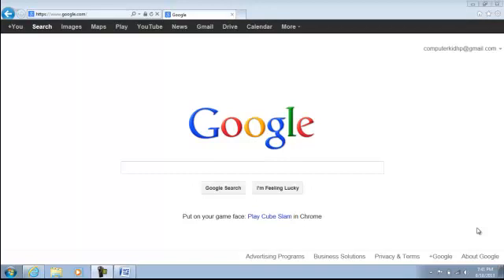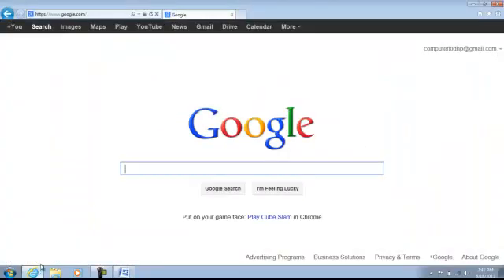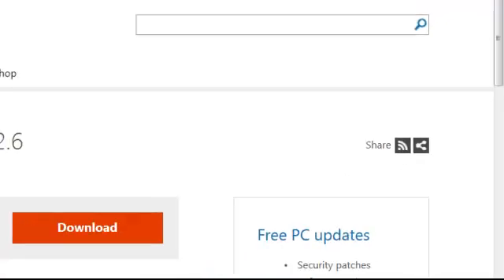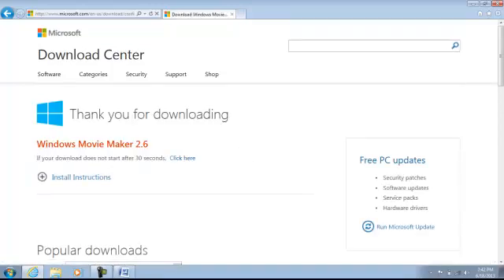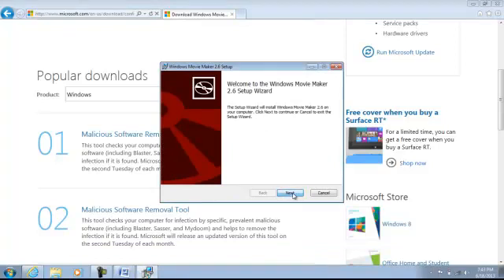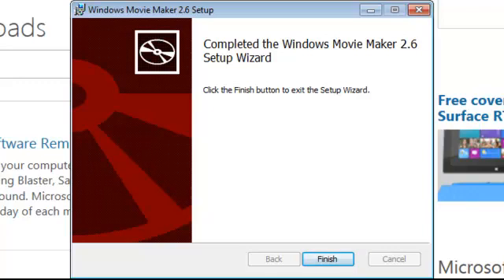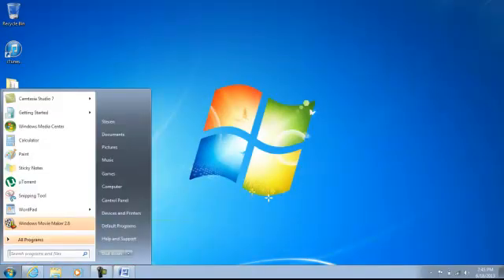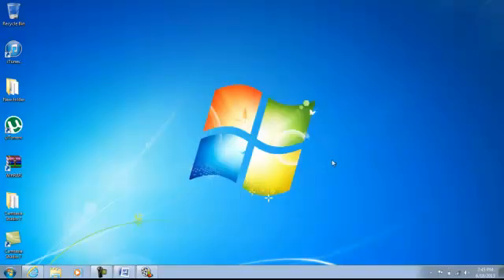How to download Windows Movie Maker 2.6 Free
Hi guy's today i will be downloading Windows Movie Maker 2.6 For free for you guy's hope you enjoy Like,Subscribed and Comment If The link on the top is not working here is another one